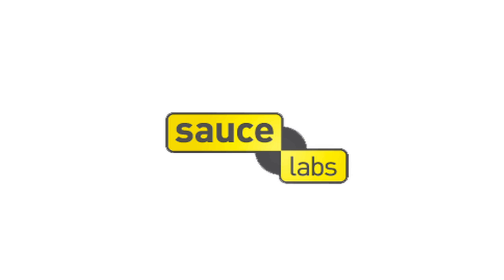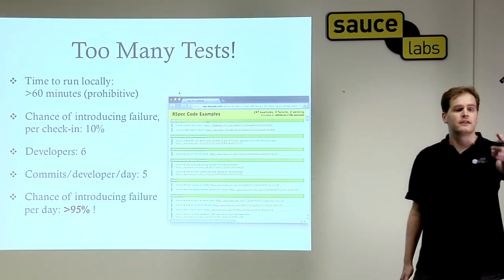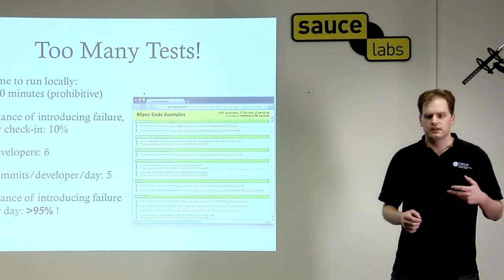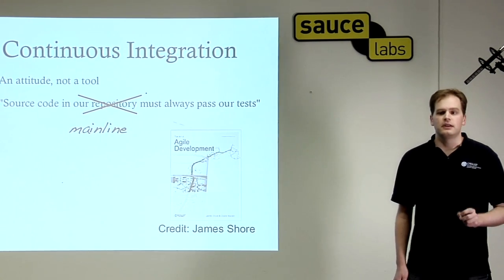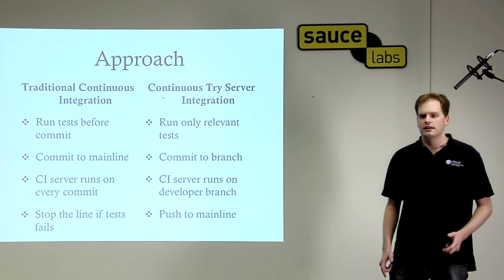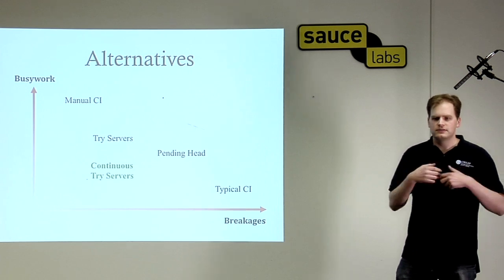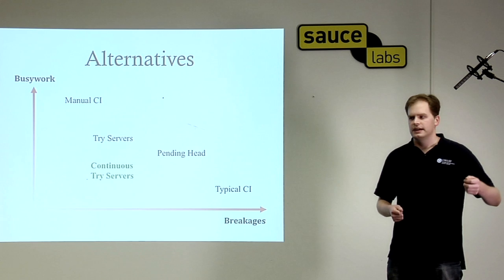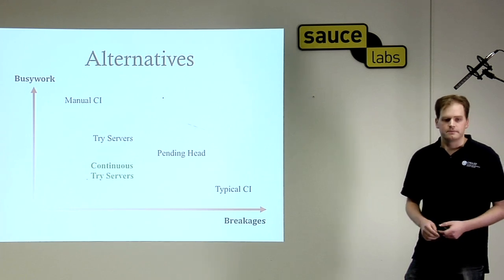Selenium Meetup 12.15.09 Collin Jackson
Collin Jackson's Selenium Presentation on 12.15.09